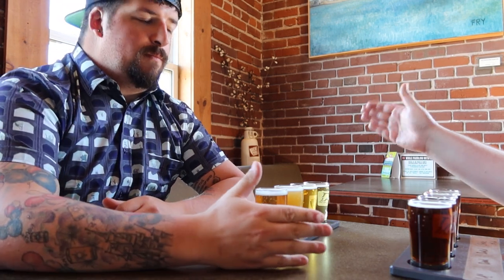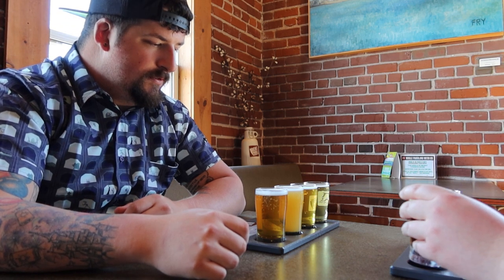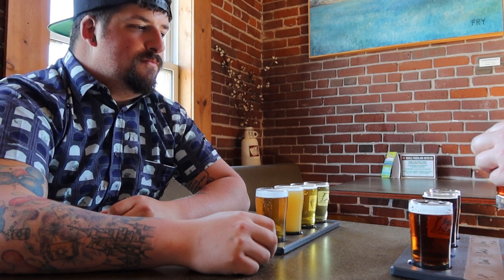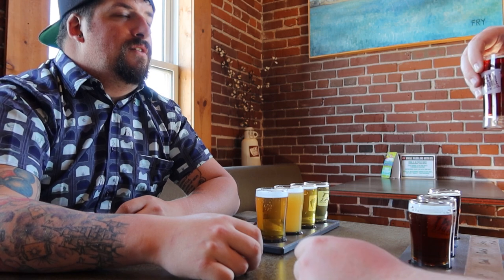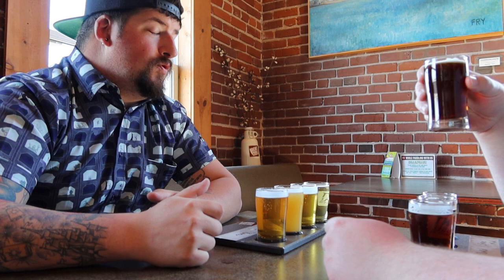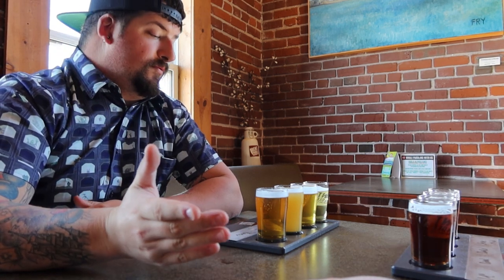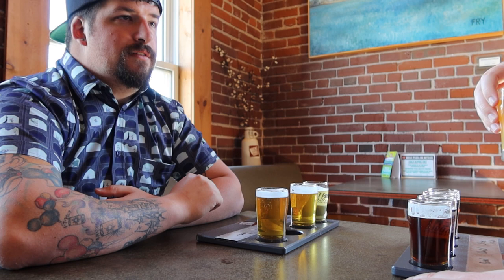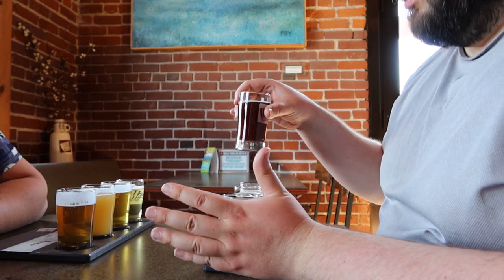Bent Paddle Brewery Review! (Found a new after mowing the lawn beer)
We decided to walk our way down a couple blocks to Bent Paddle roomy place, great atmosphere and good choices of beer!